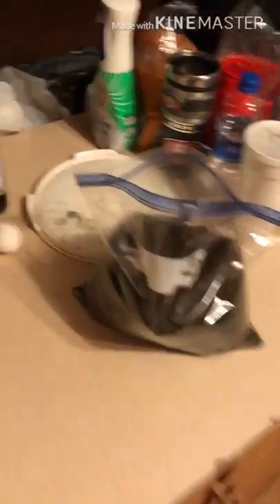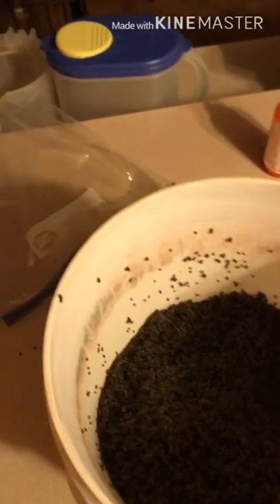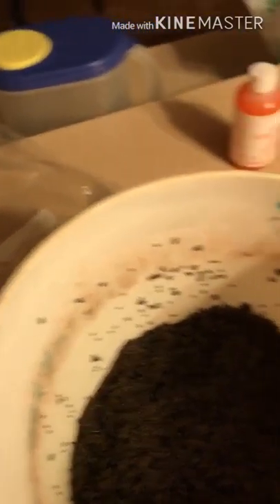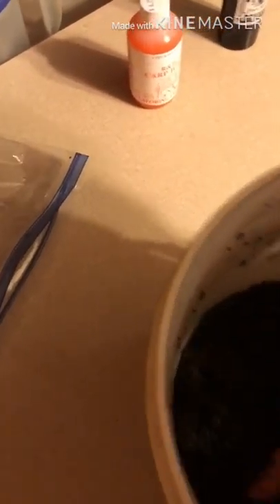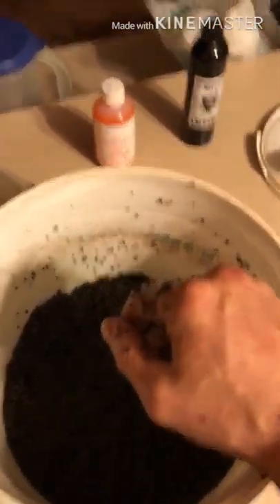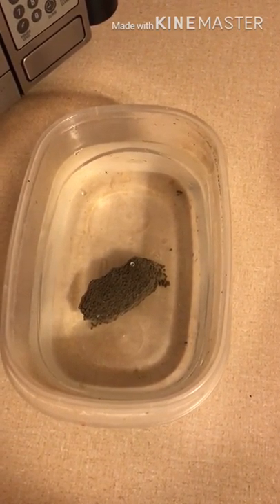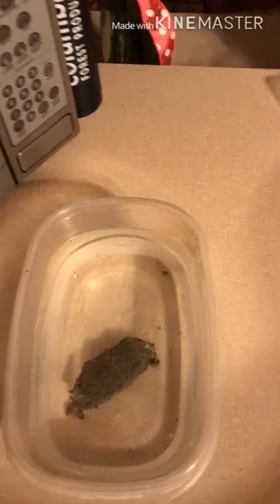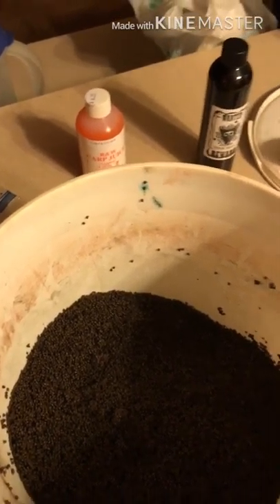How to Make Chow Pack Bait With Eggs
Carolina Carp Reapers is bringing you another one ! Trout Chow With Eggs! I would like to give a shout out to Outlaw Bait Company !